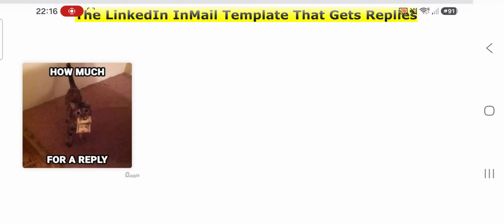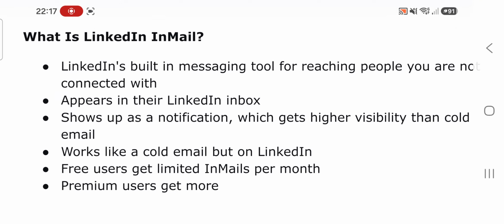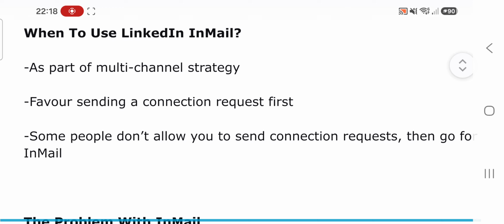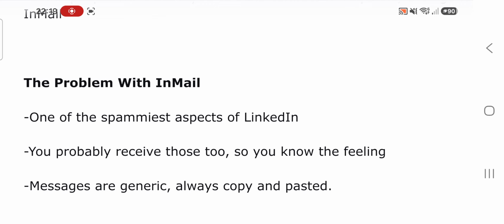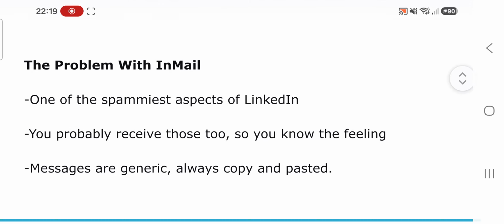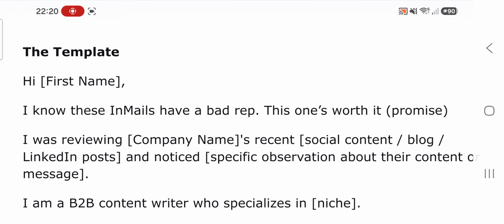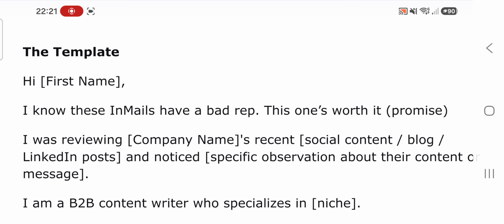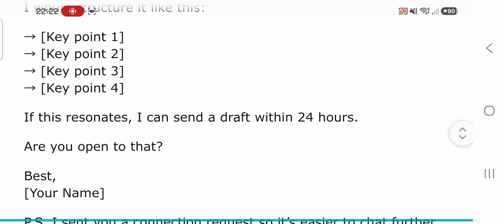The LinkedIn InMail Template That Gets Replies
Yes you can use InMail!